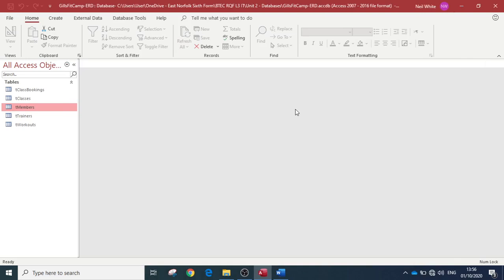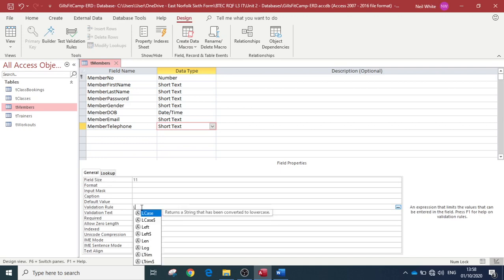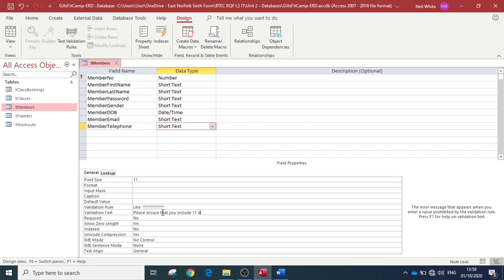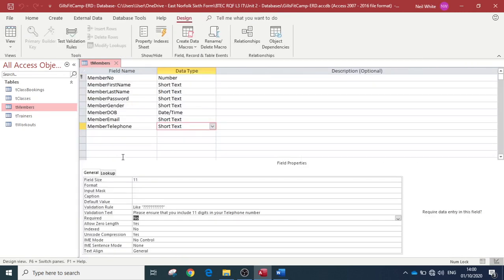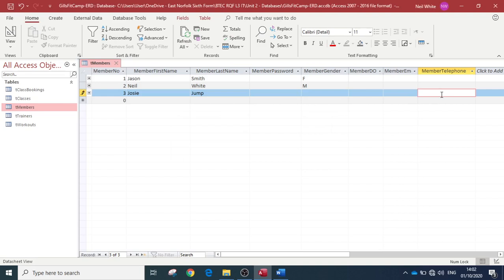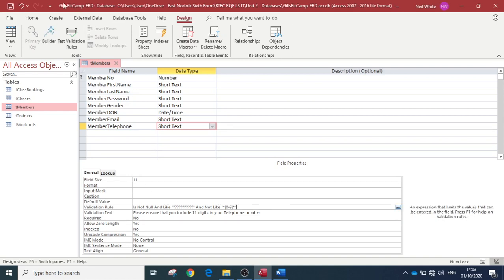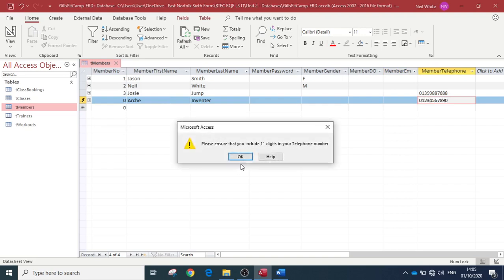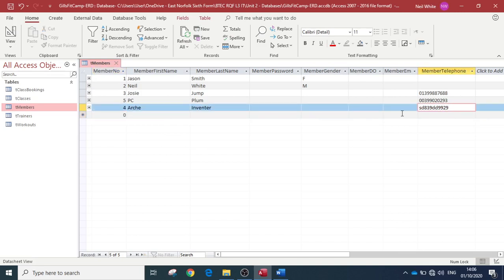Format Check - Access Validation Techniques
Basic instructions on how to perform a Format Look Up to satisfy the BTEC Information Systems, Creating Systems to Manage Information (Unit 2) Database Exam in Microsoft Access.

These videos have been created for the benefit of my students and not intended for wider use, but feel free to use if they can help.

I do not claim to know everything, so if there are any mistakes or other ways to complete feel free to mention it in the comments :-)